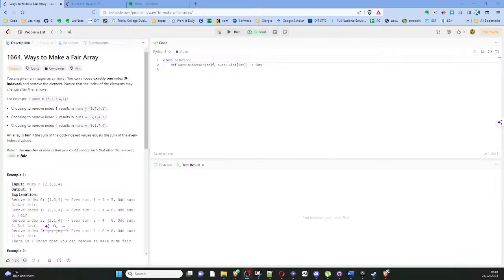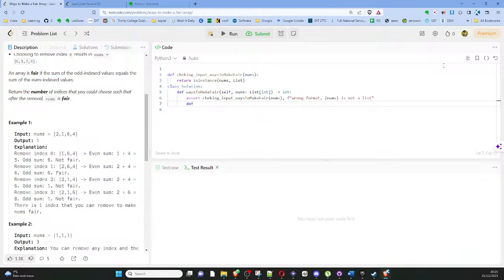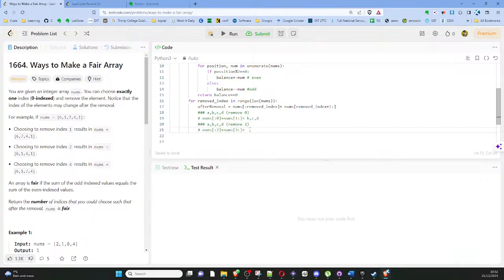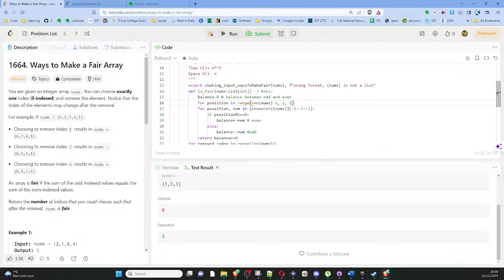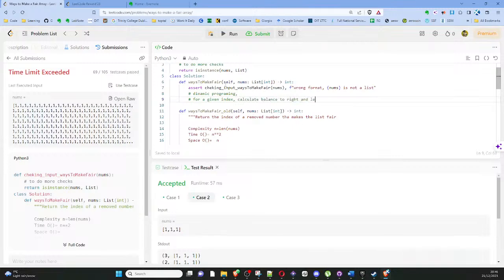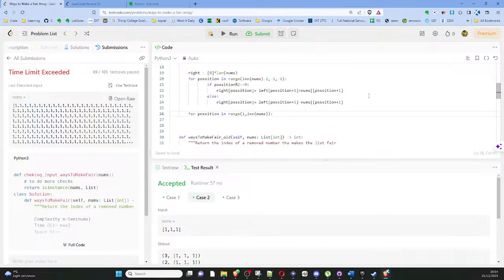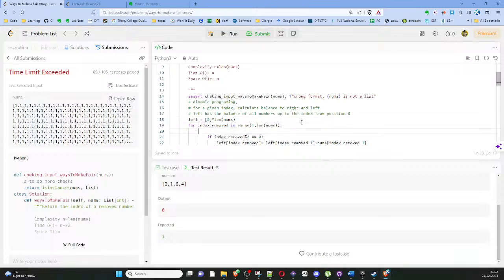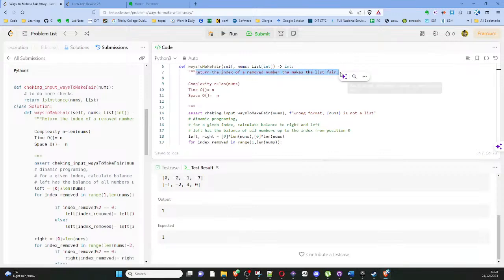Tesleetcode 1664 ways to make a fair array